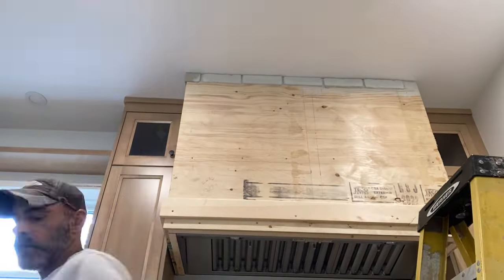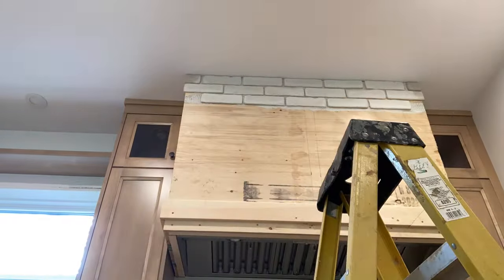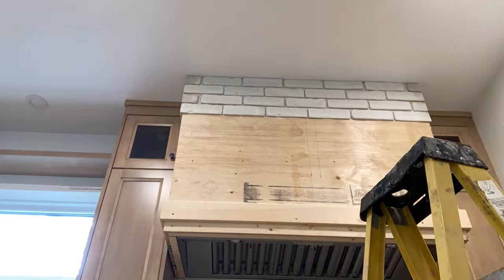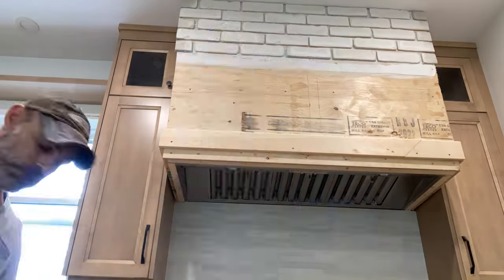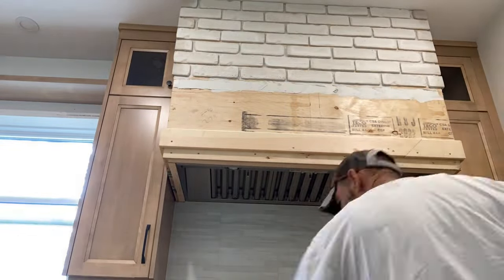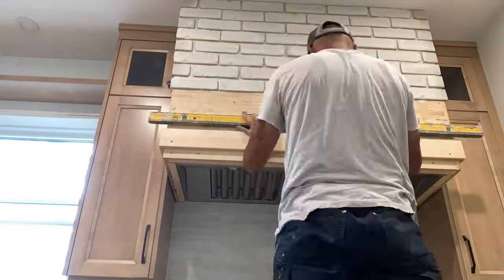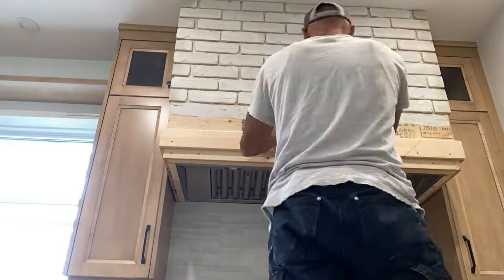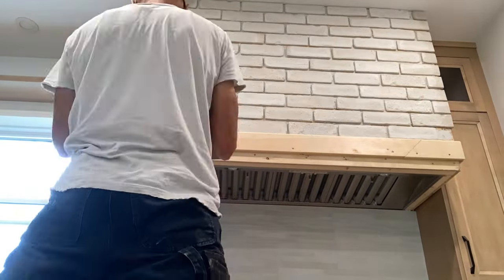Veneer Brick Back splash Stove Hood Fan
I equalled the veneer brick on both sides and as well as top and bottom. I used the brick to do a fold cut returned for it did not come with corners. The owner wants to do a wood trim at the bottom of hood fan.